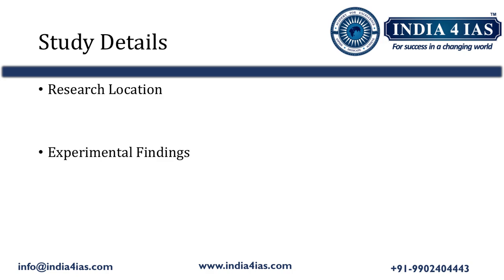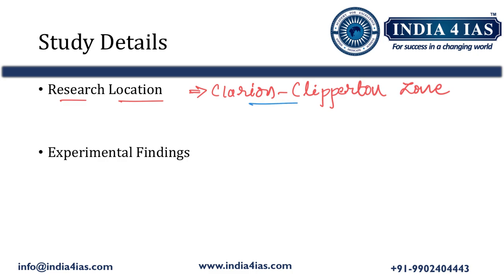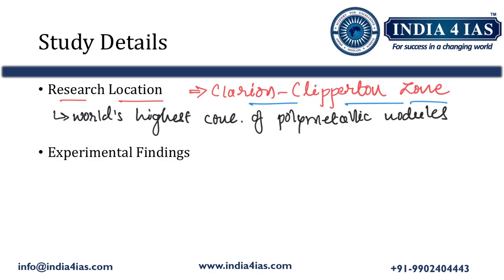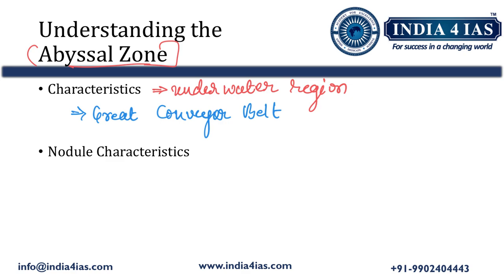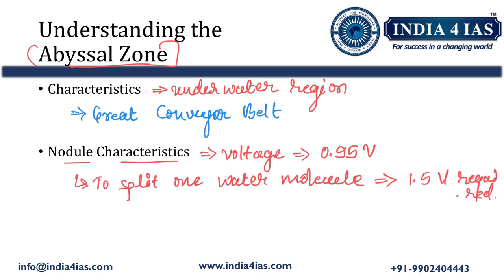What is Dark Oxygen? | Valuable Polymetallic Nodules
Discover the groundbreaking discovery of Dark Oxygen in the deep ocean and the valuable polymetallic nodules. This video dives into their significance, potential benefits, and implications for science and industry. Essential knowledge for UPSC 2024-25 aspirants!

Why India4IAS?